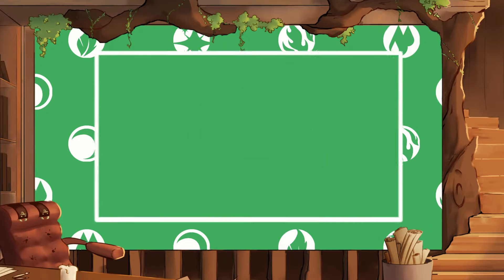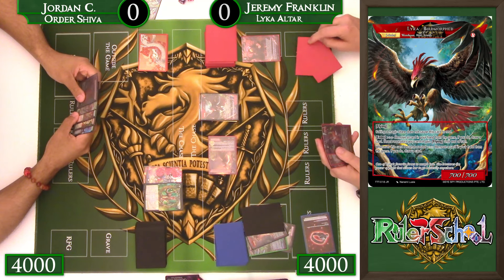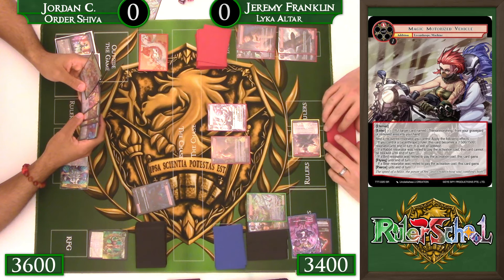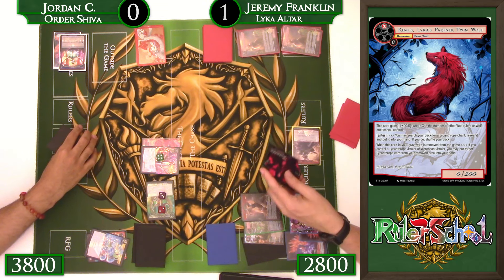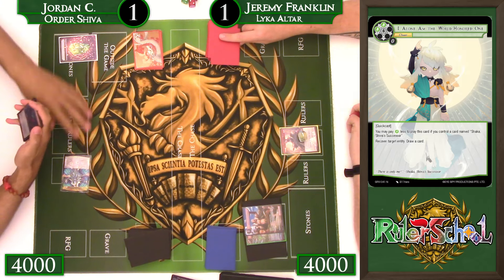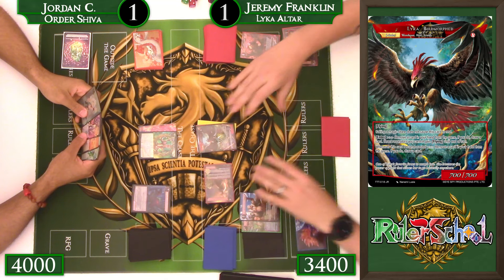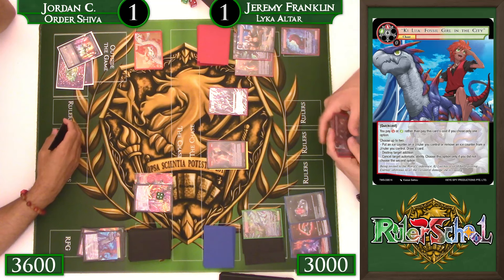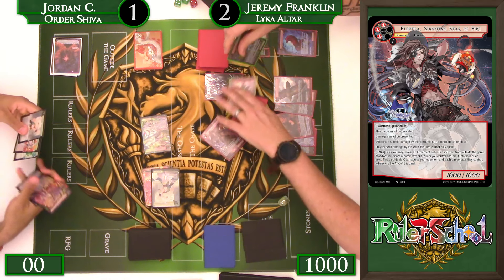The Rushdown Faceoff! Altar Lyka Vs Shiva Order : Force of Will (TCG)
Hey there Rulers! Jeremy is trying a red deck again thanks to Niebvelungen and his Altar Lyka build, versus Jordan and his Order Shiva build! Let's see who can race to the finish first!